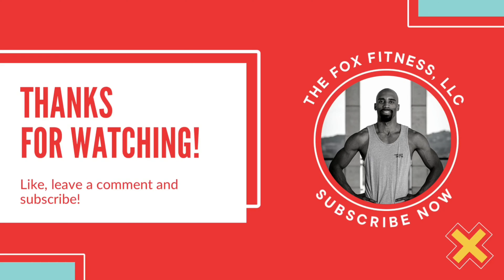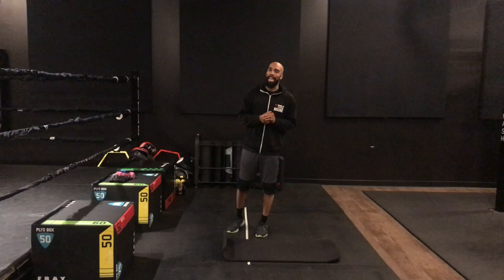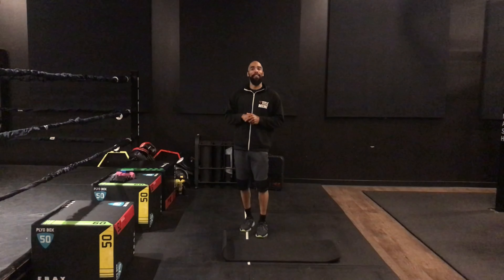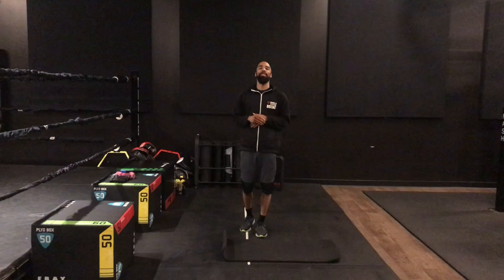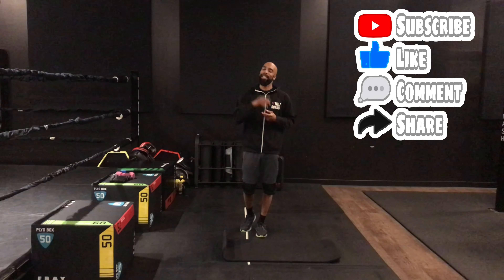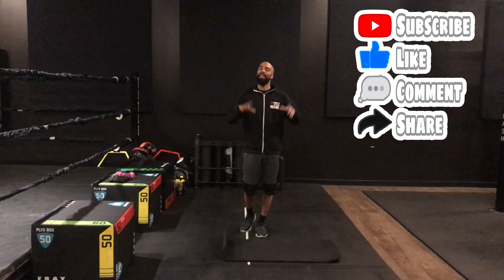How To Do: Leg Raises + Core Routine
Let me begin by saying thank you for your love and support! I currently don't have the sharp cameras that I need, but I have a passion to teach. Stick with me. It will get better. I've put this off long enough and it's time to go for it.

In this video, I will breakdown how to do the core exercise, Leg Raises.

Be sure to include these in your trx workout if you have trx bands at home or the gym.